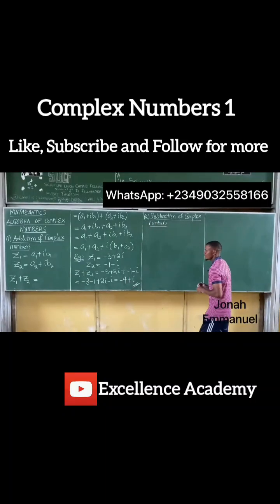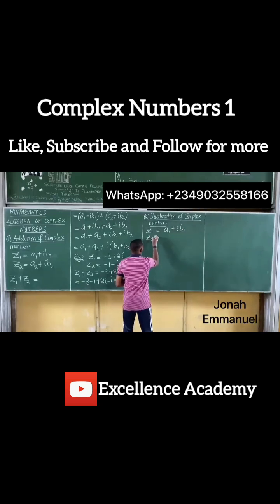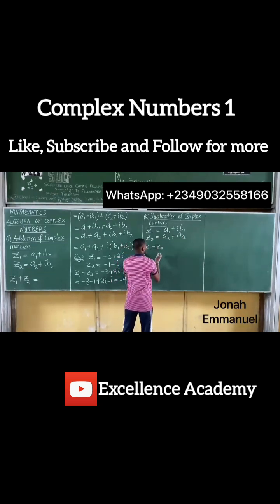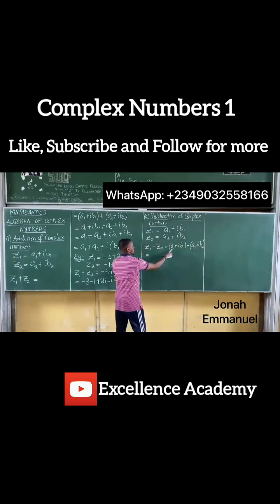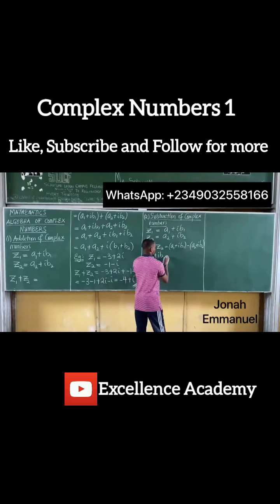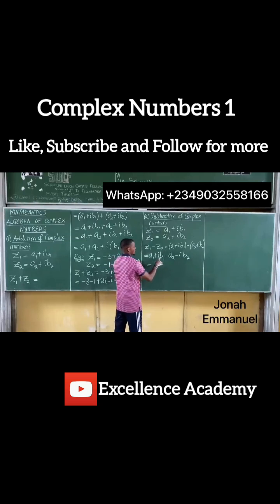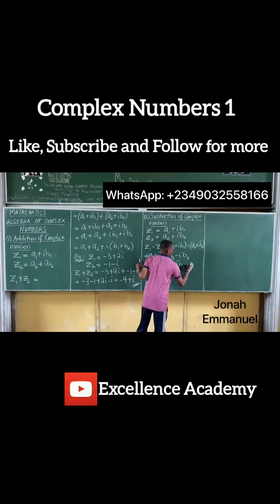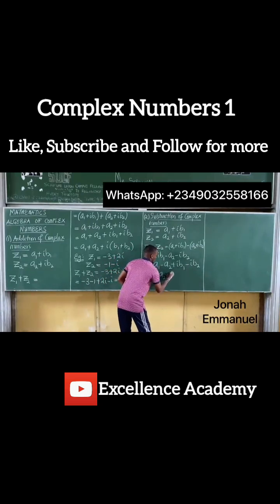Complex Numbers 1(Definition, Addition, Subtraction, Multiplication and Division of Complex Numbers)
This video teaches how to add, subtract, multiply and divide complex numbers with examples. It also explained the meaning of complex numbers and the algebra of complex numbers.